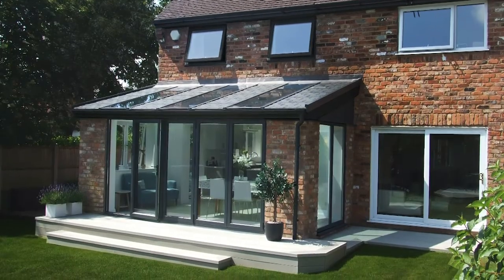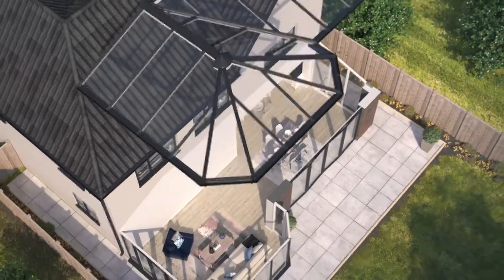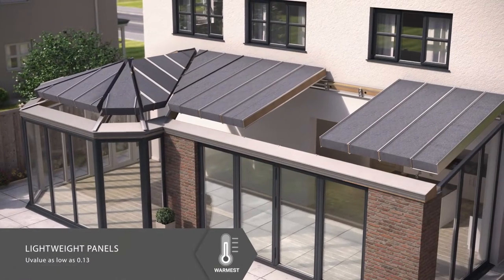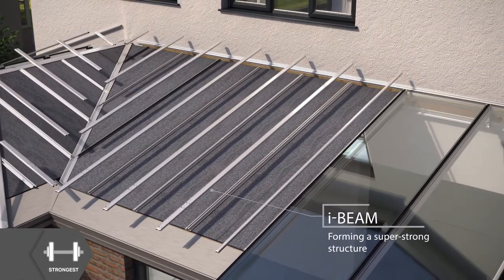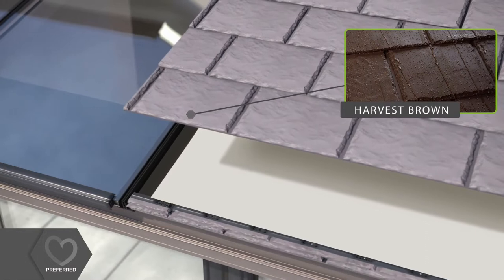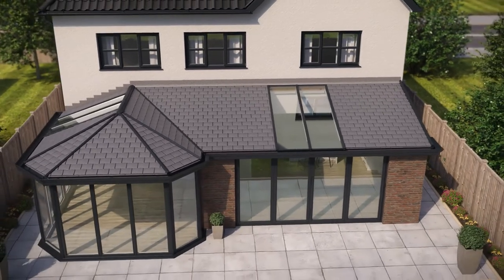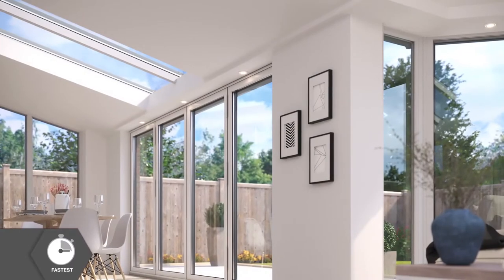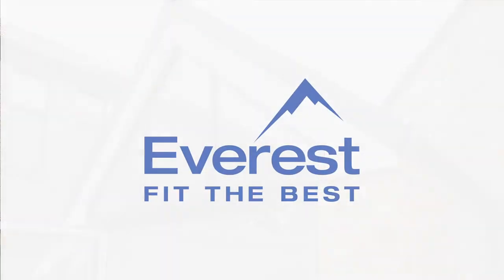Everest Tiled Roof Conservatory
If you want a more functional space you can replace your old conservatory roof with a new one. This though will depend on your existing conservatory structure being in good condition and sturdy enough. You can choose from a selection of three styles for your new roof and the option for a roof conversion from glass to tiled.

If you want something that feels more substantial than a glass roof conservatory, but still provides copious amounts of natural light, then our tiled roof extensions are the perfect solution.

They are specially engineered to maximise the amount of glass, but still have the strength and stability built in to support a tiled roof.

The sturdy insulated roof panels give superior thermal performance and comply with all current building regulations. With the added option of full height glass panels in the roof, you can let in natural light where required, creating the best of all possible worlds.